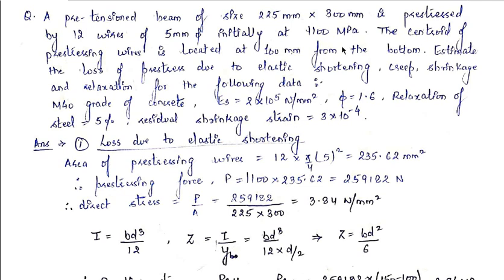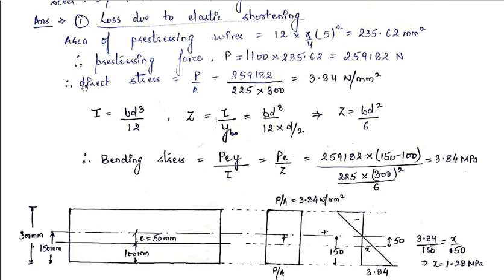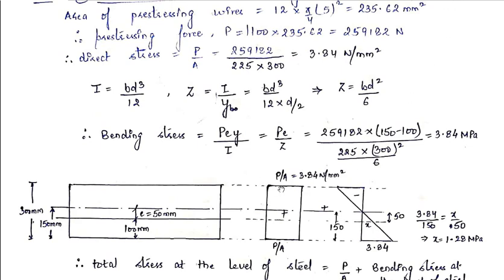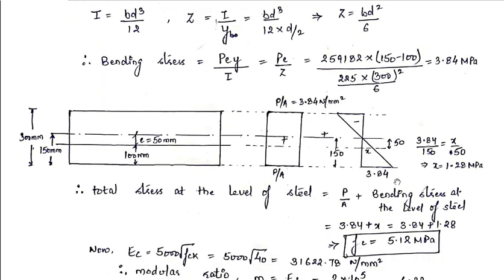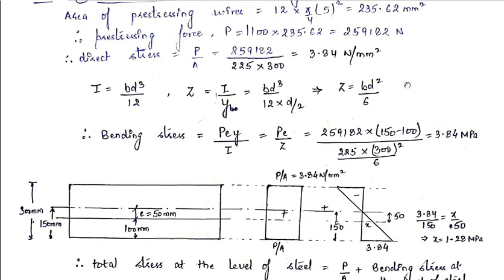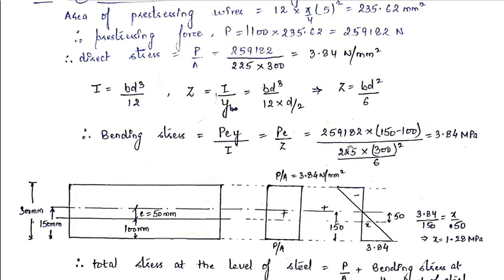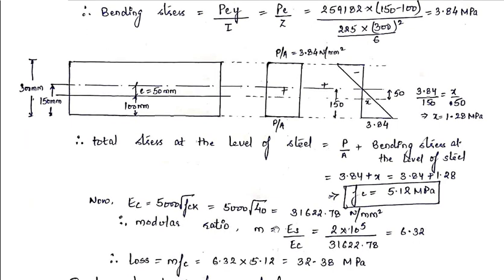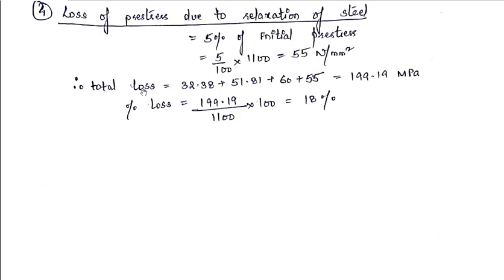Numerical 2 on Losses of Prestress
This video explains the solution to the second numerical problem on the losses of prestress.